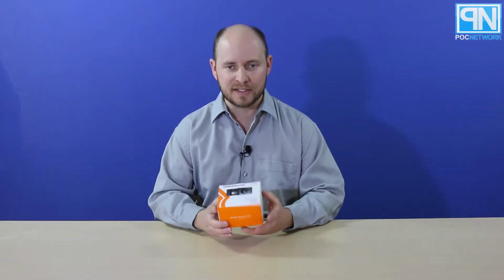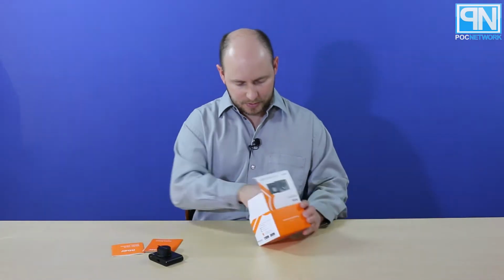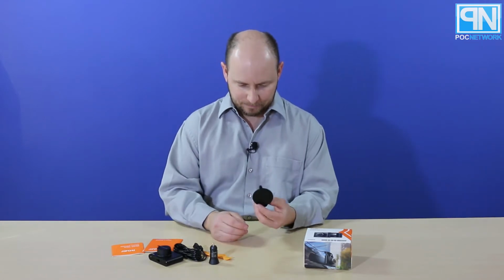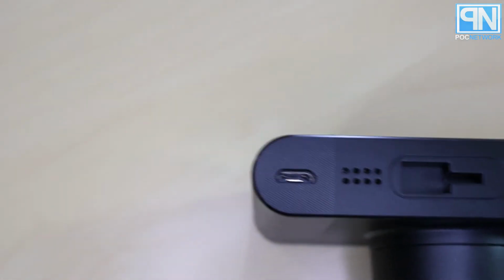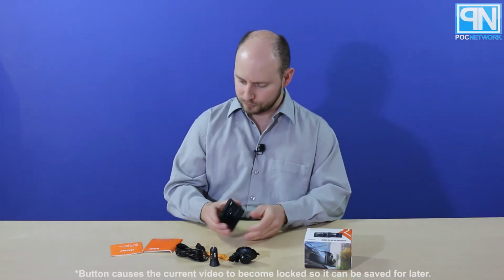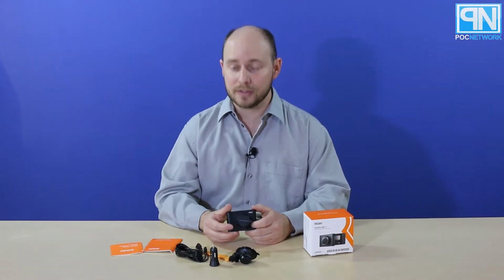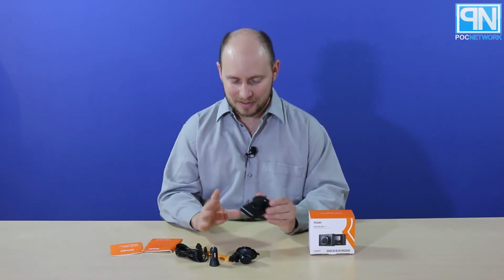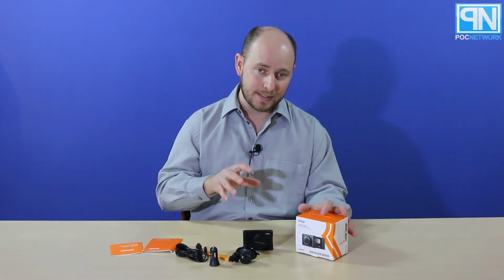ROAV (by Anker) Dashcam A1 Video Recorder - Unboxing - Poc Network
ROAV Camera

An unboxing and first impression of Anker's ROAV Dashcam A1 Video Recorder.